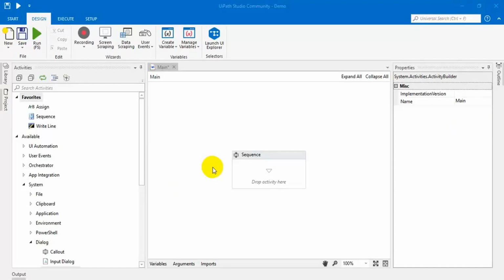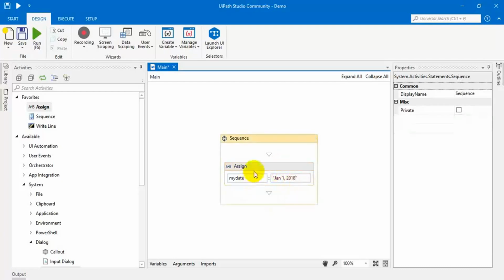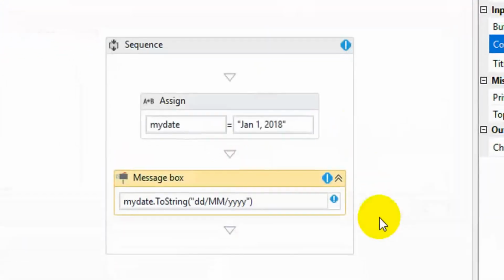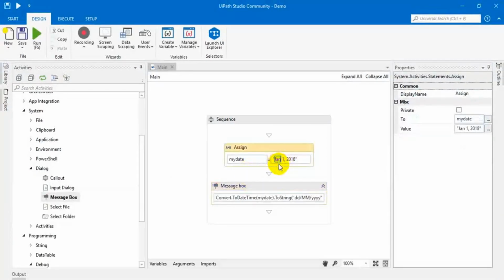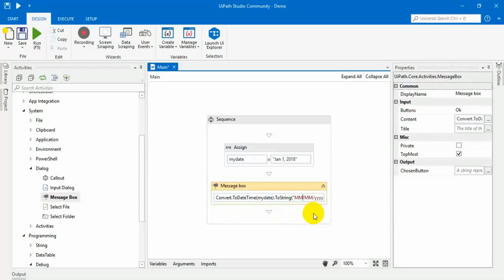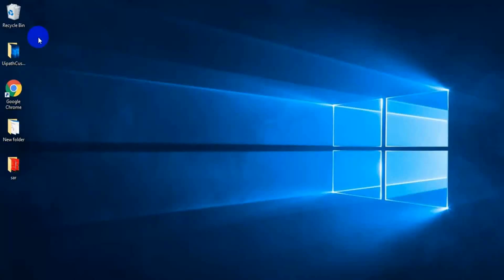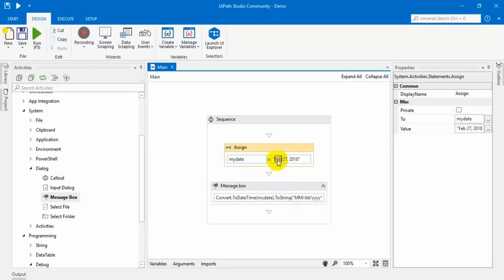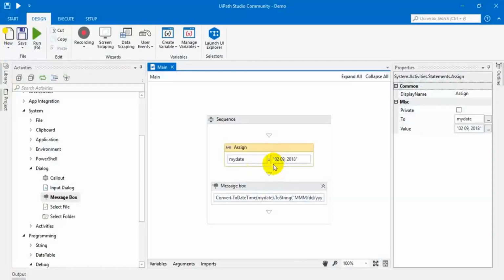Date Format Conversion | RPA | UiPath Tutorial For Beginners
UiPath Tutorial For Beginners video on DateFormat conversion RPA will help you understand the basics of UiPath Tutorial For Beginners Date Format conversion RPA and you will also be Easily able to Understand to be Create UiPath Tutorial For Beginners video.